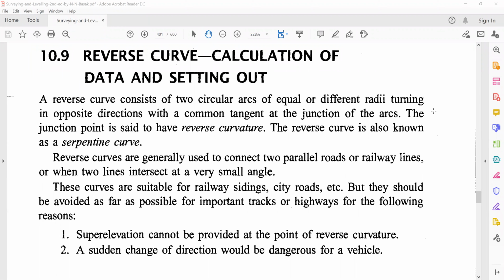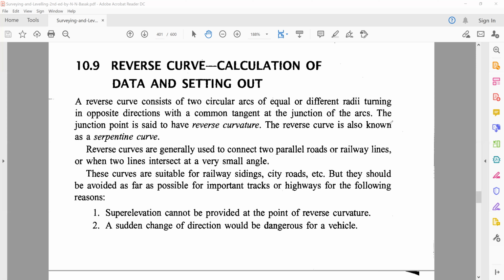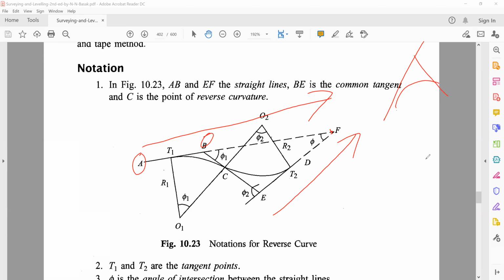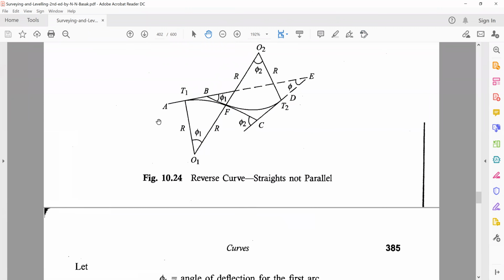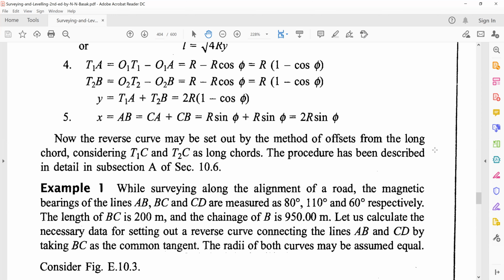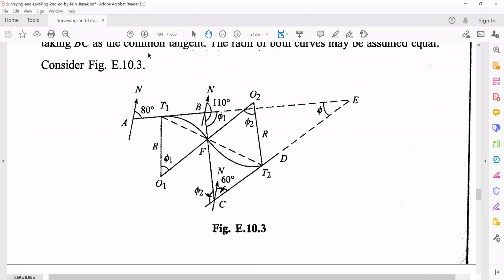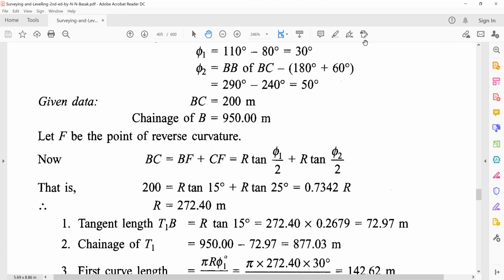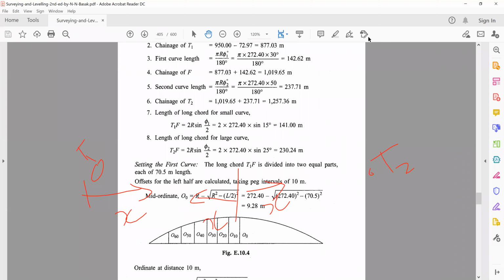Reverse Curves part A | Curves in Surveying | Types of Curves | Horizontal Simple Curve.